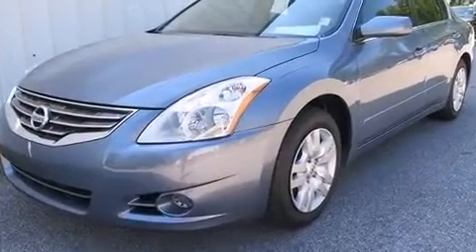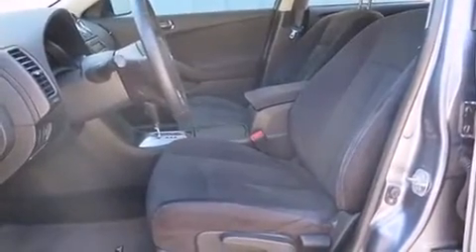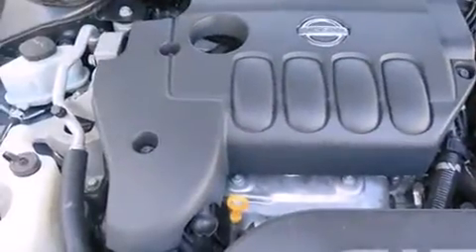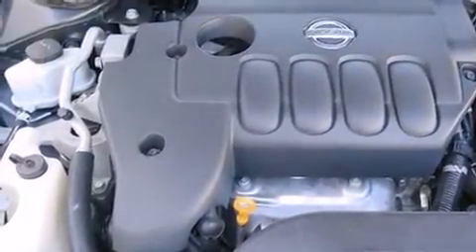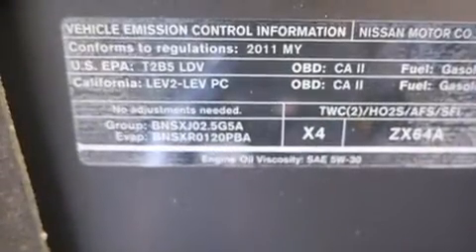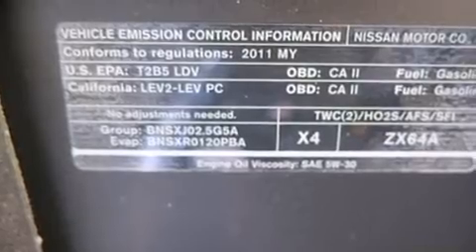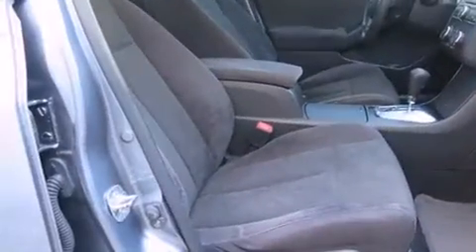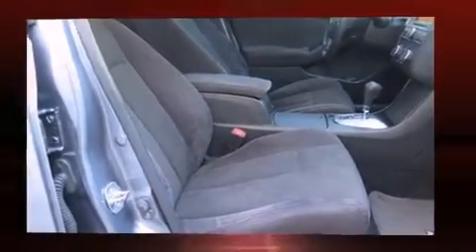2011 Nissan Altima 2.5 in Cleveland, GA 30528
Familiarize yourself with the 2011 Nissan Altima. This 4 door, 5 passenger sedan provides exceptional value! Smooth gearshifts are achieved thanks to the efficient 4 cylinder engine, providing a spirited, yet composed ride and drive. Nissan infused the interior with top shelf amenities, such as: front and rear reading lights, 1-touch window functionality, an outside temperature display, power door mirrors, cruise control, an overhead console, and remote keyless entry. Nissan ensures the safety and security of its passengers with equipment such as: dual front impact airbags with occupant sensing airbag, head curtain airbags, traction control, brake assist, anti-whiplash front head restraints, a panic alarm, and 4 wheel disc brakes with ABS. With electronic stability control supplementing mechanical systems, you'll maintain precise command of the roadway. Our sales reps are knowledgeable and professional. We'd be happy to answer any questions that you may have.